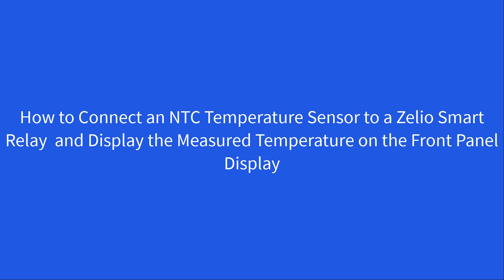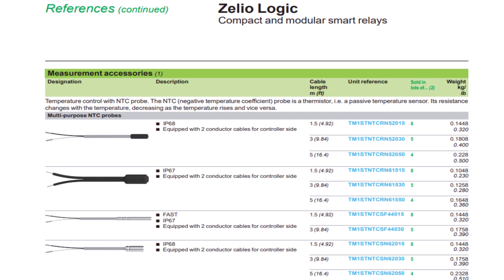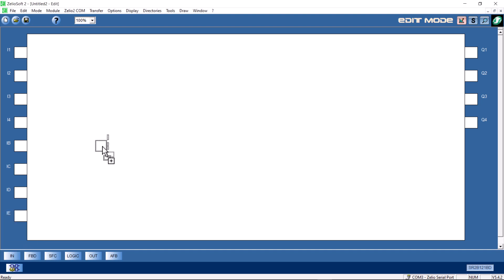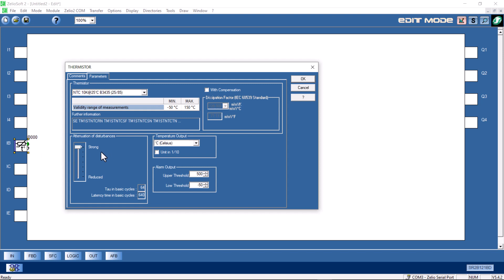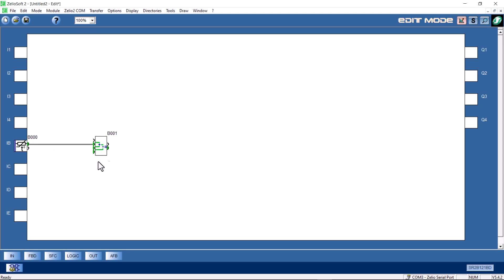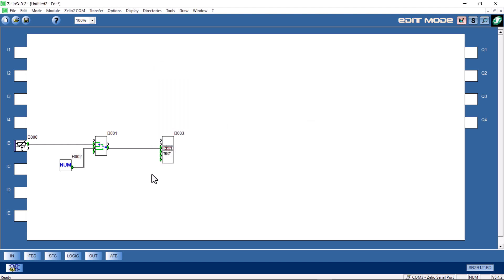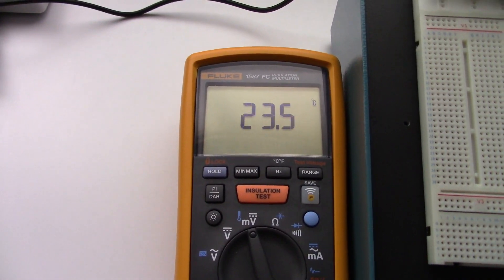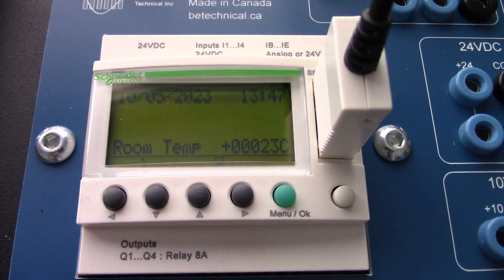How to Connect an NTC Temperature Sensor to a Smart Relay PLC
I demonstrate how to select, program and add calibration for an NTC temperature sensor connected to a Zelio Smart Relay (mini PLC).  The smart relay operates at 24VDC.  The NTC connects to an analog input and is configured in a pre-defined function block.  I set up a display to show the measured value and show how to calibrate the sensors. system is demonstrated on our SRT100 DAI+ Smart Relay / PLC Trainer, used in Schools and Colleges.  The setup is demonstrated on our SRT100 DAI+ Smart Relay / PLC Trainer, used in Schools and Colleges.